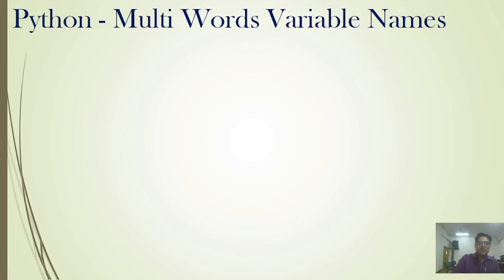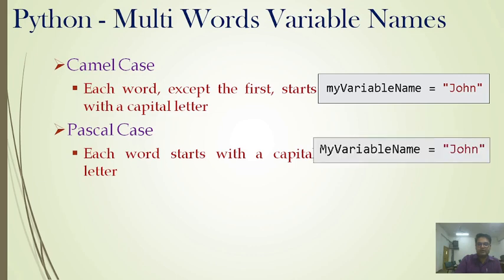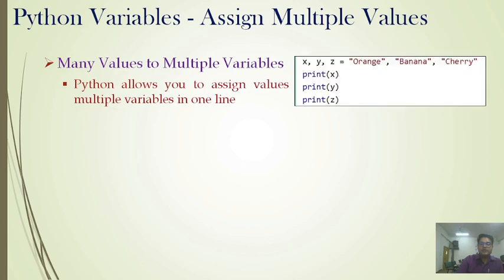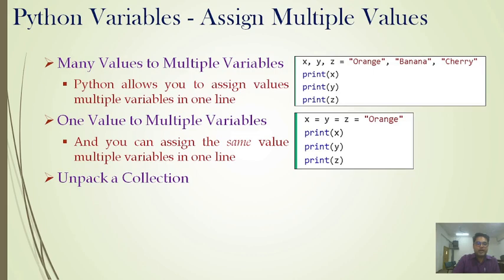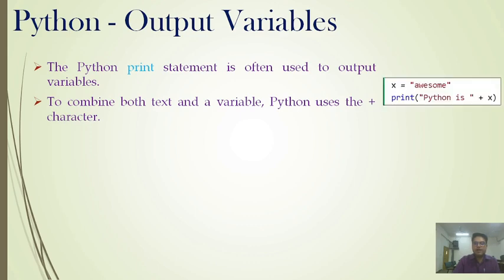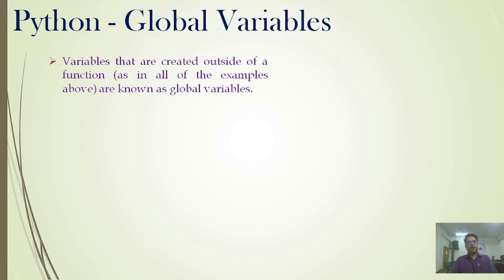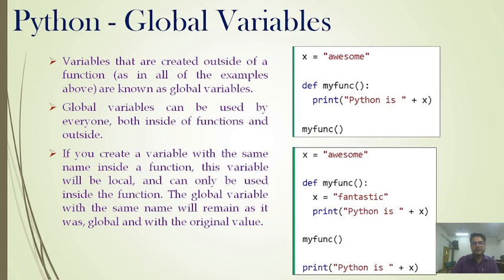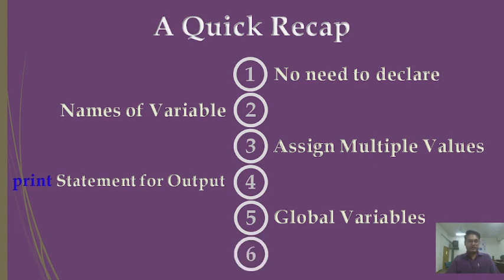Python Variables Part2